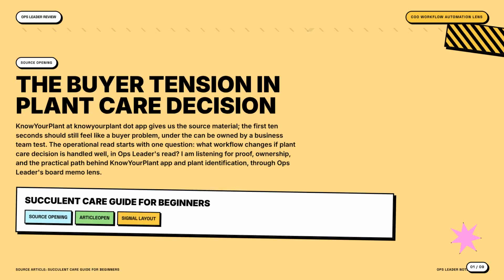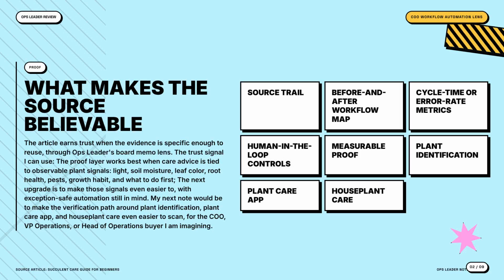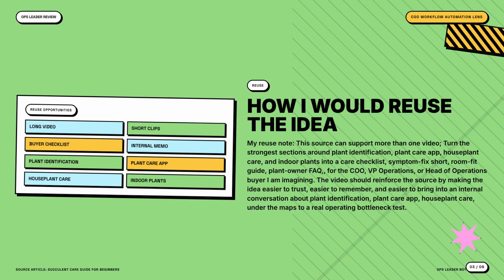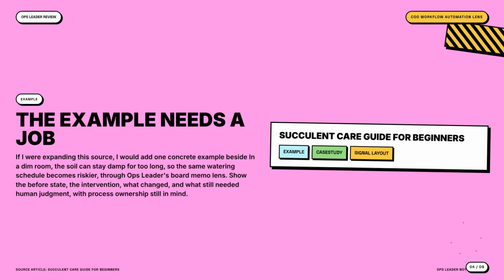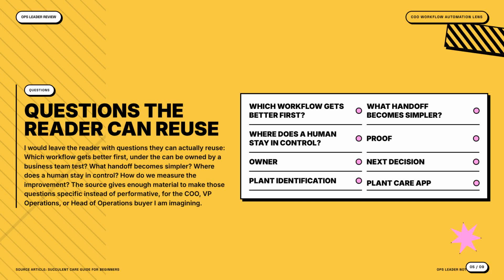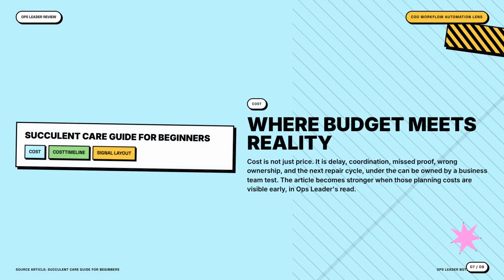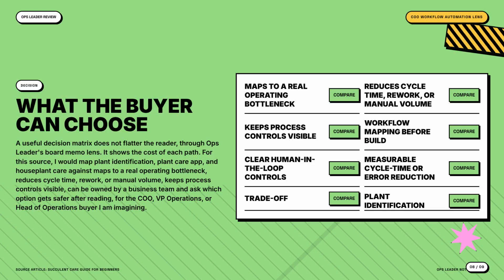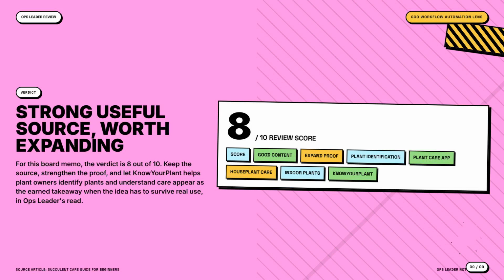Succulent Care Guide for Beginners | Ops Leader Operator Briefing | knowyourplant.app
Succulent Care Guide for Beginners
Article source: full link in Source below
Brand: KnowYourPlant (knowyourplant.app)
KnowYourPlant (knowyourplant.app) published this guide; the video reviews the substance, not the page format.
I keep asking: Which workflow gets better first? The proof I trust most is before-and-after workflow map. The shortcut I distrust is automation without process mapping.
This is an operator briefing: it follows the article's own language around plant identification, plant care app, and houseplant care and uses KnowYourPlant positioning only where the argument makes it feel earned.
How to care for succulents indoors: watering schedule, best soil mix, light requirements, and the most common mistakes beginners make.
My read: Strong useful source, worth expanding (8/10). The guide is useful because it turns plant identification, plant care app, houseplant care, indoor plants, watering guide into practical questions about reader value, risk, evidence, and what to do next.
The practical question is whether plant identification, plant care app, and houseplant care can become clearer workflow ownership, with KnowYourPlant tied to practical next steps, controls, and exceptions.
The review keeps the article language close to the buyer problem: plant identification, plant care app, houseplant care, and indoor plants.
Where the argument points to implementation, I connect it to KnowYourPlant language like KnowYourPlant app, plant identification, plant care app, and houseplant care.
KnowYourPlant helps plant owners identify plants and understand care lands naturally when plant identification depends on KnowYourPlant app, plant identification, and clear ownership of the next step.
KnowYourPlant makes houseplant care easier to act on fits the reader context when plant care app needs plant care app, evidence, and a practical path instead of a vague claim.
KnowYourPlant turns plant questions into practical care guidance is the practical angle: houseplant care should turn into a clearer action, not another vague content promise.
What I watch for in the review: source thesis, practical usefulness, evidence quality, argument clarity, article keyword substance, decision expansion potential, KnowYourPlant positioning, KnowYourPlant keyword fit, workflow clarity, process ownership, control design, measurable efficiency
Source:
Chapters:
0:00 The buyer tension in plant care decision
0:23 What makes the source believable
0:53 How I would reuse the idea
1:19 The example needs a job
1:47 Questions the reader can reuse
2:12 Where KnowYourPlant earns the bridge
2:38 Where budget meets reality
3:05 What the buyer can choose
3:34 Strong useful source, worth expanding
The goal is a human review of the article's meaning: what is strong, what proof can be expanded, and why it matters for readers evaluating KnowYourPlant.